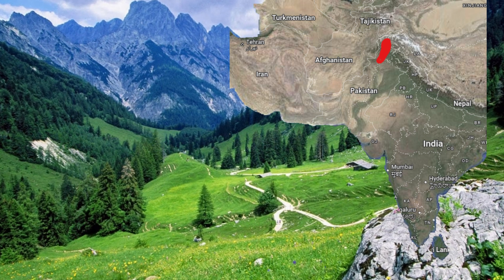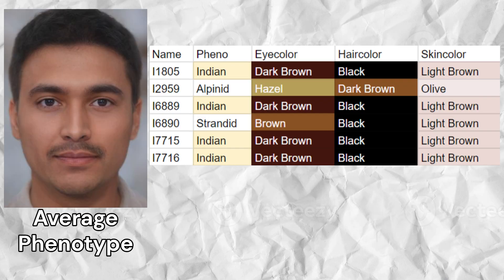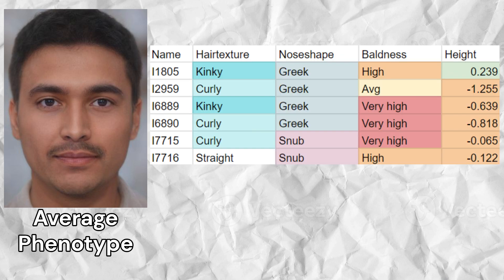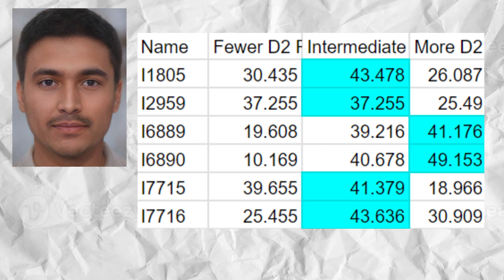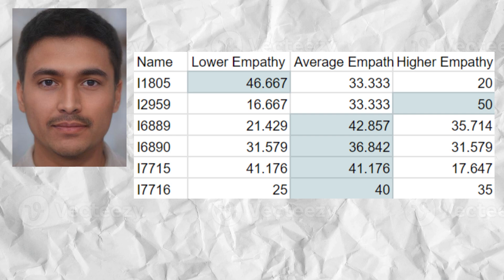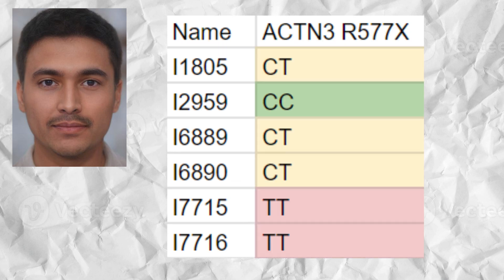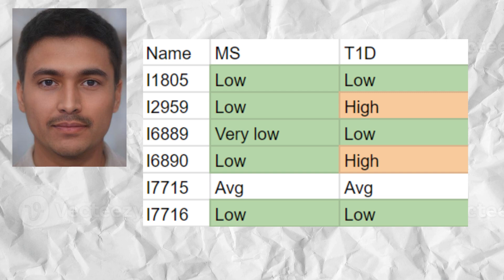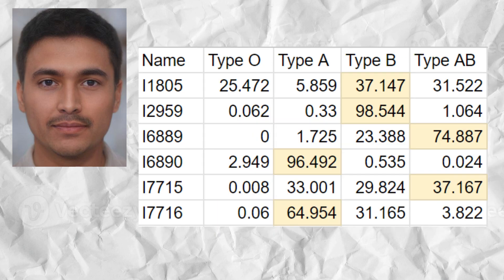Genetics of Medieval Pakistanis - Swat Valley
The medieval inhabitants of Swat valley of pakistan fall into 2 groups, Punjabi like, and Pashtun like. These 6 DNA samples I gathered are dated to 10th to 16th centuries AD, which means they lived during the Persian Ghaznavid empire, Turkic Ghurid Dynasty, and the Muslim Delhi Sultanate period.
  In this video, we will examine the trait predictor results of 6 swat valley samples from the medieval period. Links to purchase the raw DNA files in 23andme format will be in the description of the video, along with the link to purchase trait predictor executable.